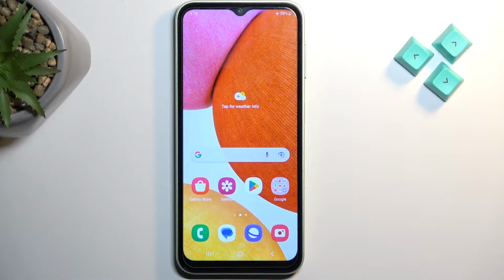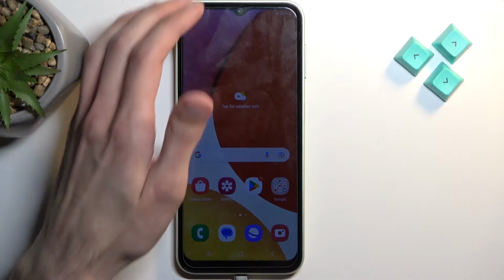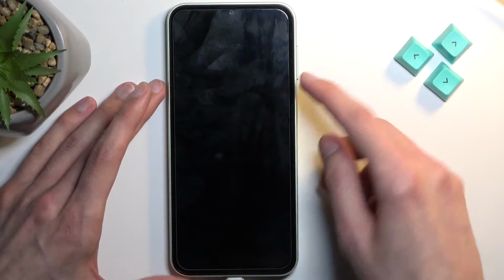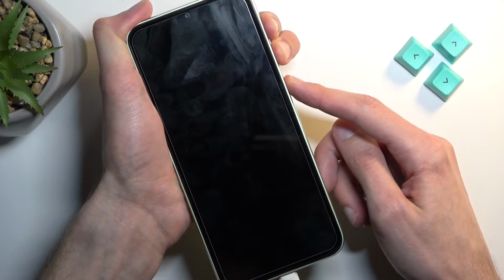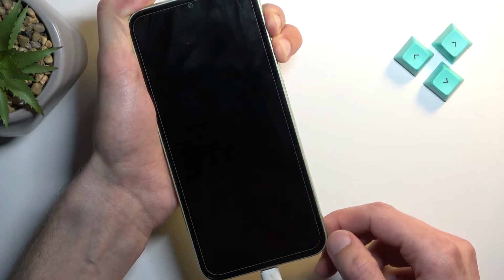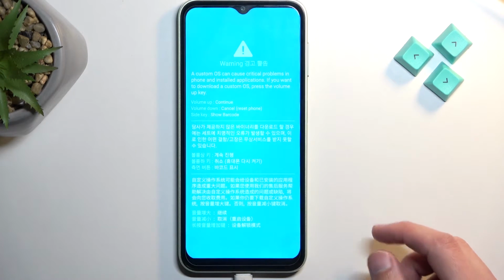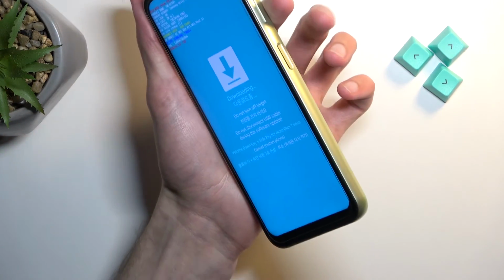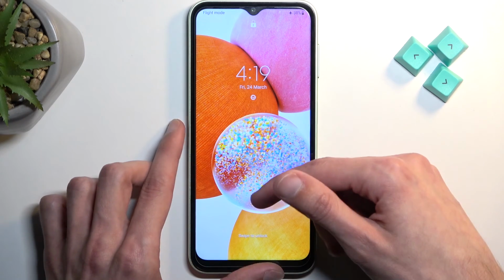How to Enter Download Mode in SAMSUNG Galaxy A14 - Entering Download Mode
If you're wondering how to enter download mode in your SAMSUNG Galaxy A14, then here we are coming to show you! In this tutorial, we'd like to guide you through the whole operation of entering the download mode. There you'll be able to f.ex. flash a custom firmware or install application packages. So let's follow all shown steps and successfully enable download mode.

How to boot Download Mode in SAMSUNG Galaxy A14? How to enter Download Mode in SAMSUNG Galaxy A14? How to get access to Download Mode in SAMSUNG Galaxy A14? How quit Download SAMSUNG Galaxy A14? How to exit Download Mode in SAMSUNG Galaxy A14? How to open download mode in SAMSUNG Galaxy A14? How to find download mode in SAMSUNG Galaxy A14?